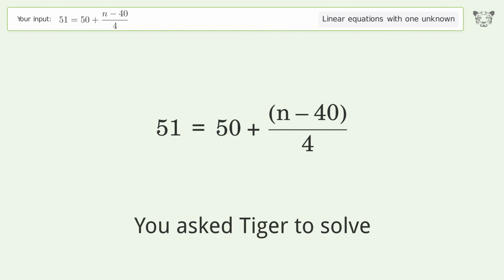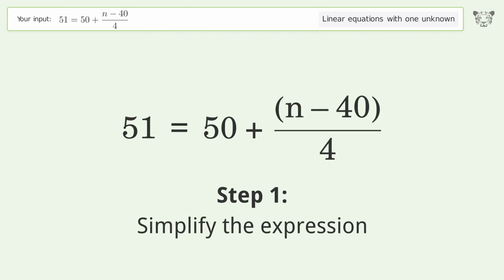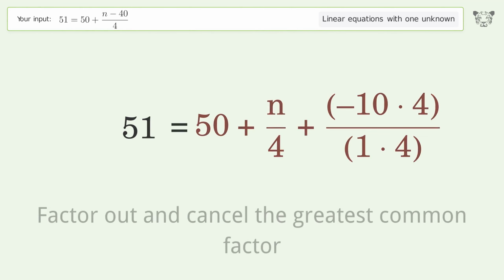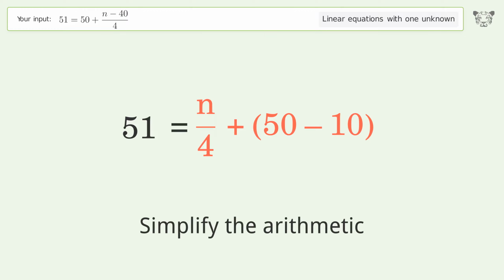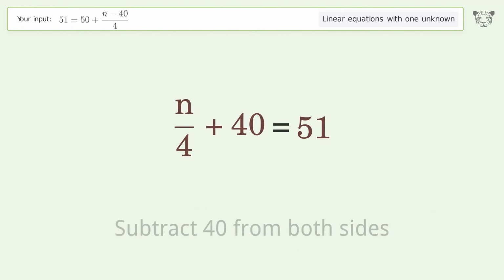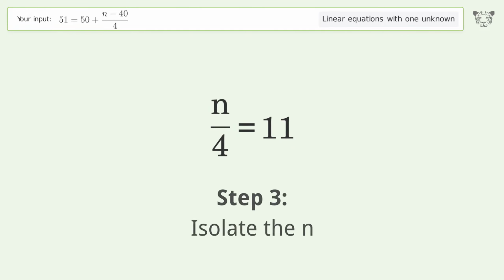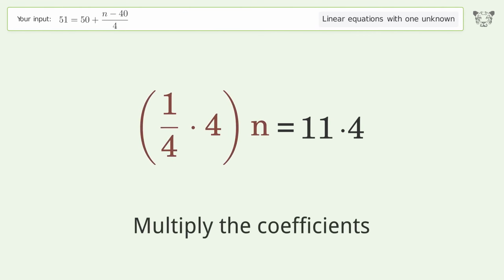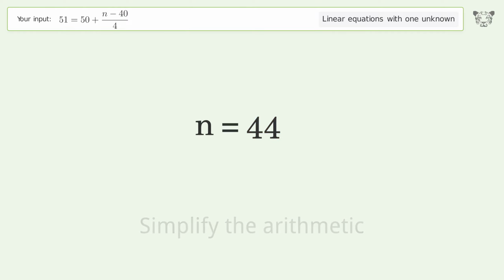Linear equation with one unknown: Solve 51=50+(n-40)/4 step-by-step solution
Solving 51=50+(n-40)/4 using the linear equation with one unknown solver

for a step-by-step and more tips and tricks for dealing with linear equations with one unknown.